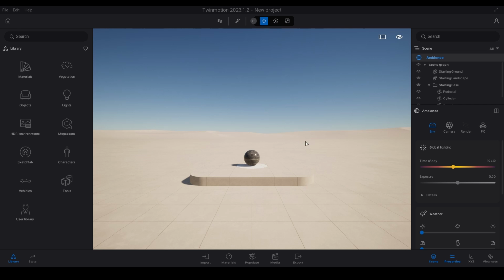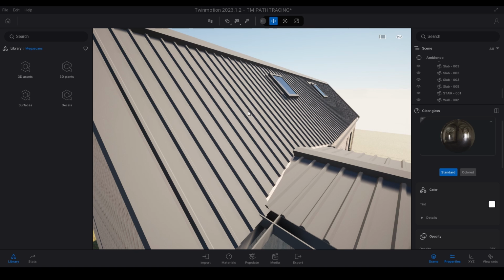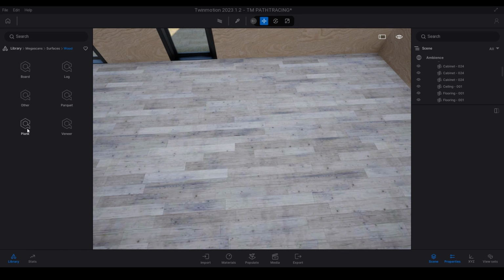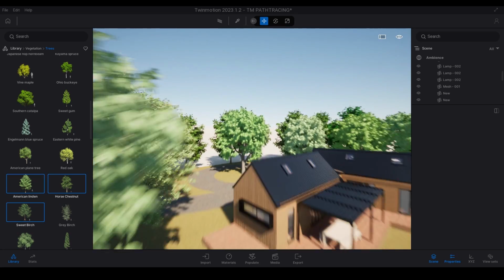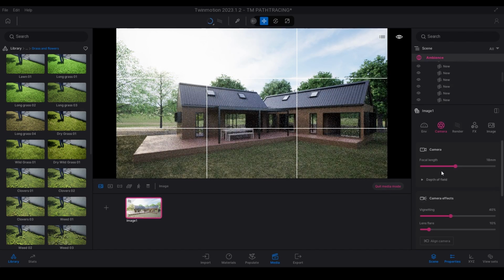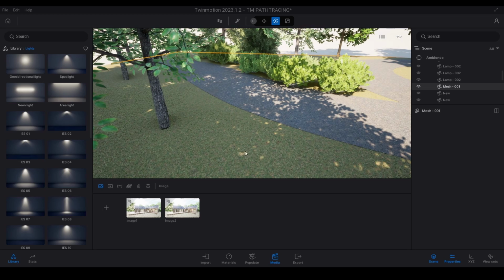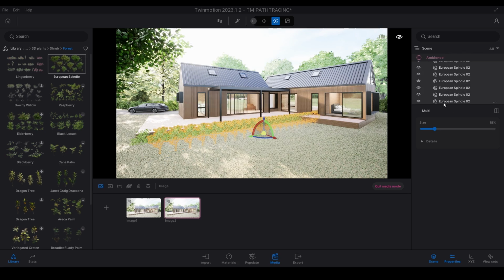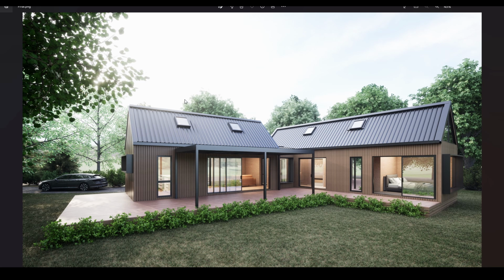Twinmotion 2023.1.2 | Path Tracing Tutorial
Welcome to our Twinmotion tutorial series! Whether you're a beginner or an experienced user, this series is designed to help you create stunning architectural visualizations with ease. From basic navigation to advanced rendering techniques, we've got you covered. Join us on this creative journey and bring your architectural designs to life!